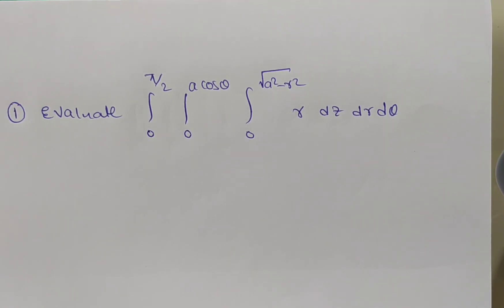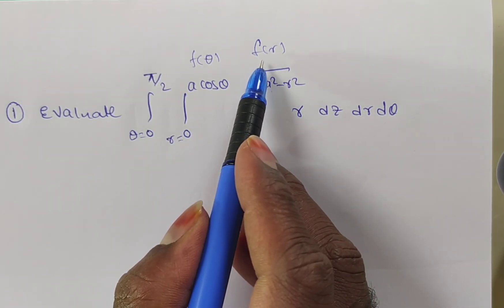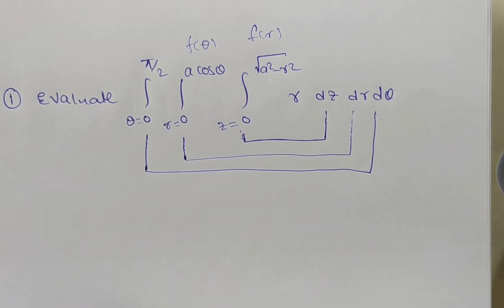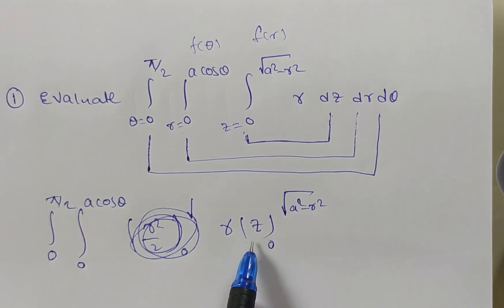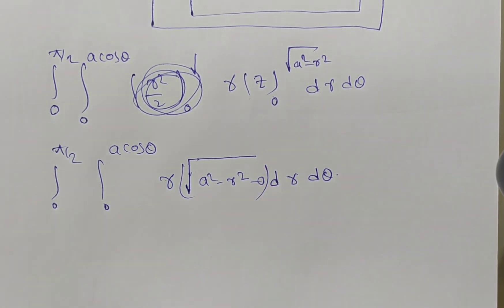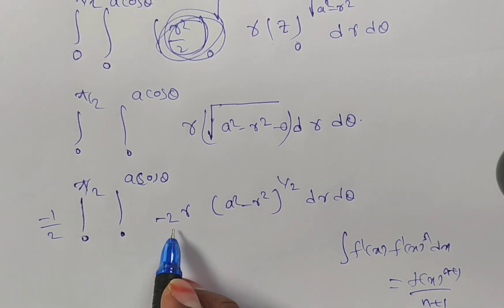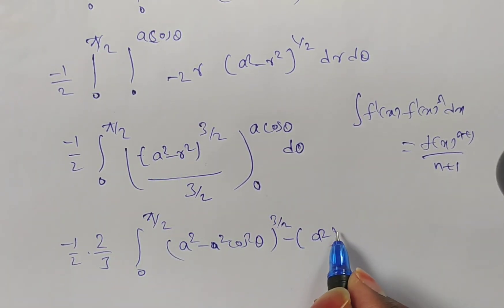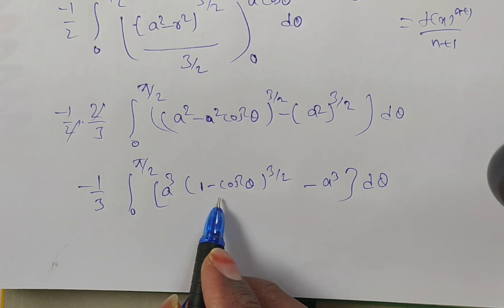example problems on Triple Integral in ( z,r, theta) type 2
in this video we are solving example problems on Triple Integral in ( z,r, theta) type 2

TEAM Education
  • 3 hours ago